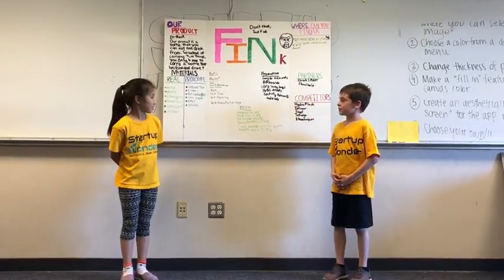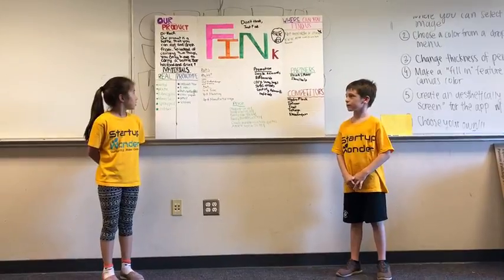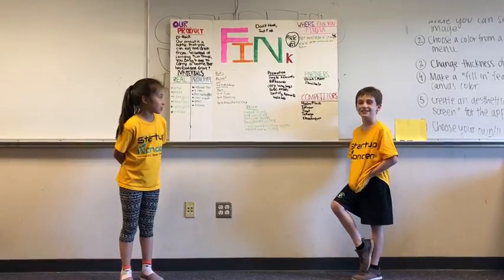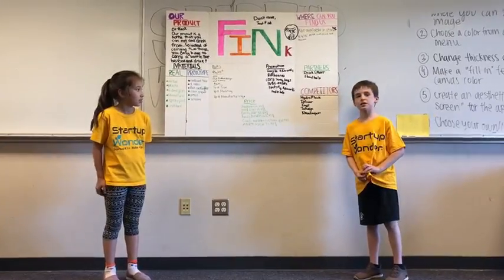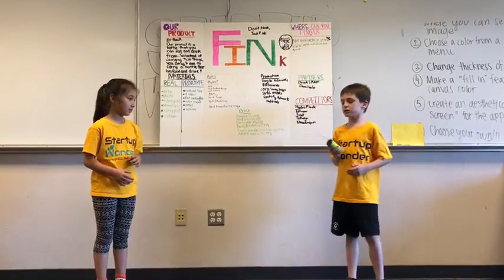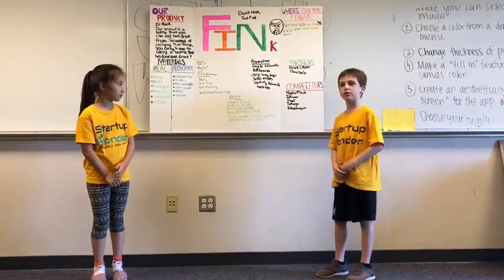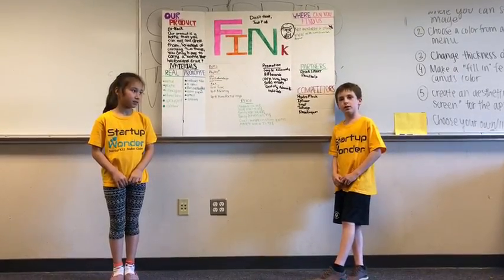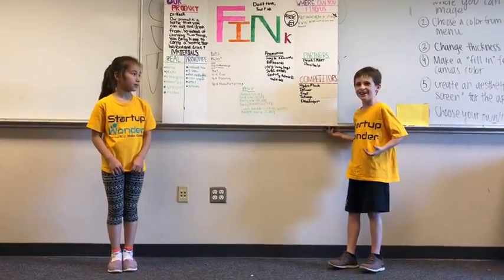Business Wk7, July 27 Team 2 , Cupertino ( Buisness Vista. Fink ) - Startup Wonder